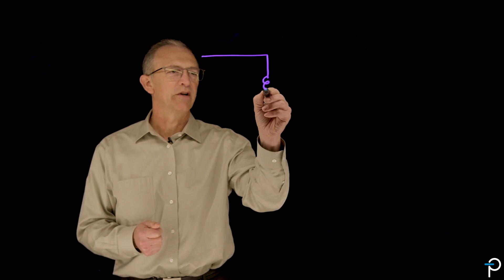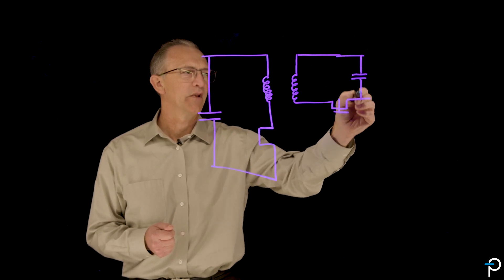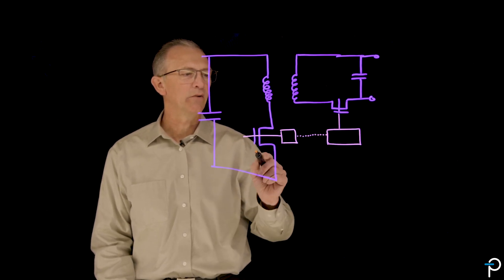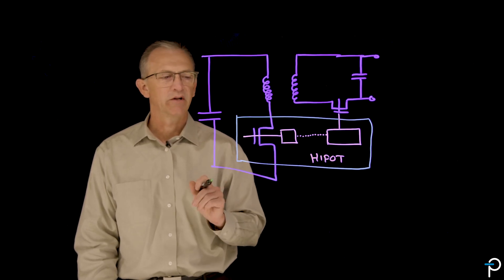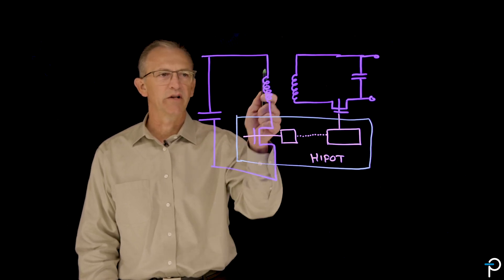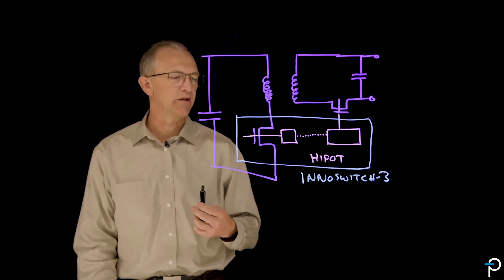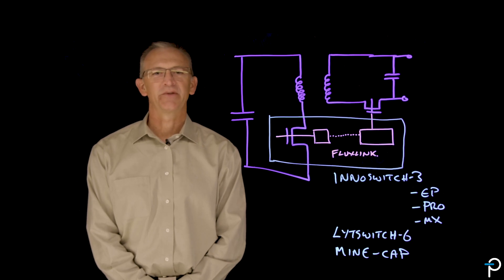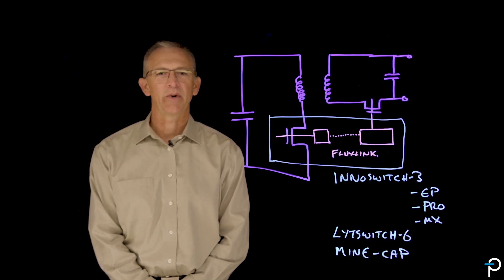GaN Explained - Part 1 - What is GaN?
What is GaN? In the first part of this four-part video series, Power Integrations' Vice President of Marketing and Applications Engineering Doug Bailey provides an overview on GaN technology and the new possibilities it brings to the power conversion industry.